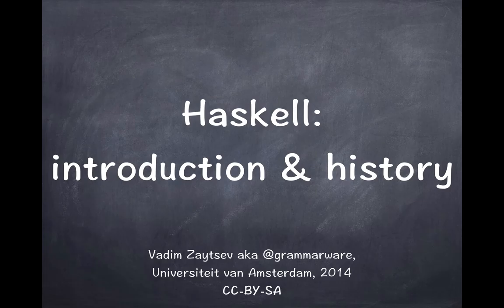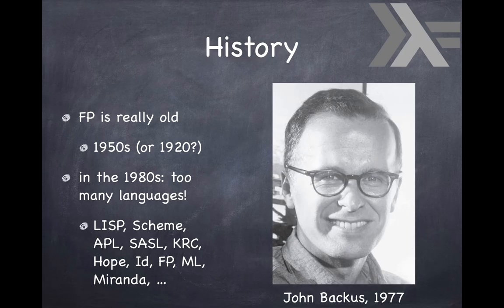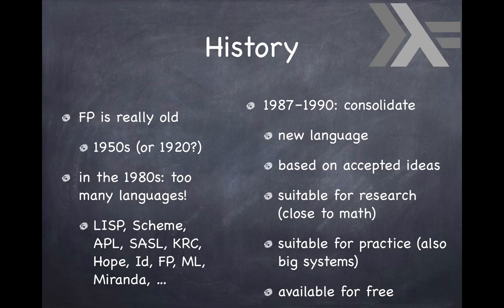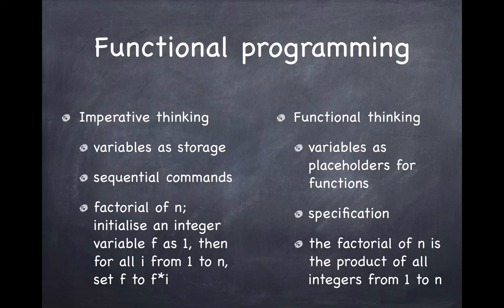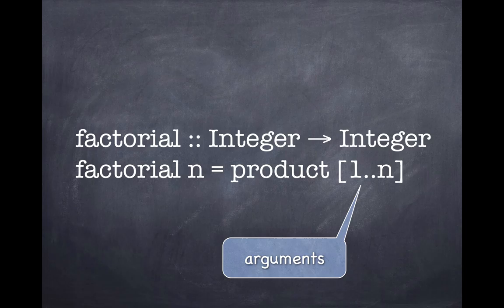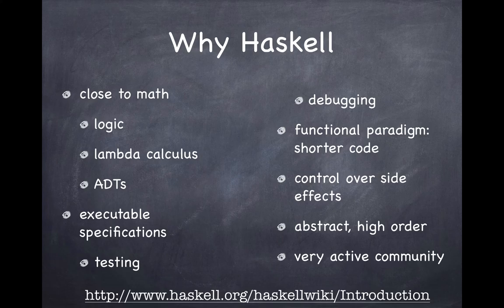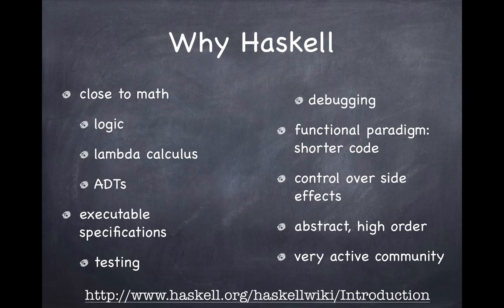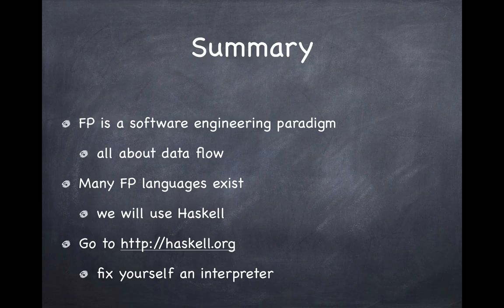Introduction to Haskell and its history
Knowledge acquired in the first week of MSc.
Prerequisite: none